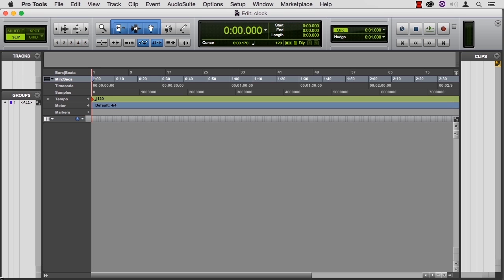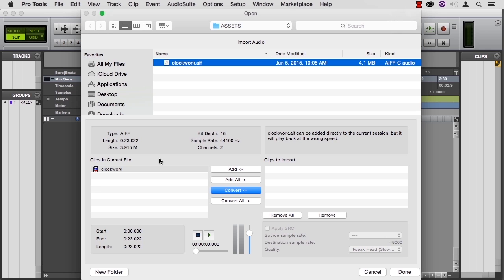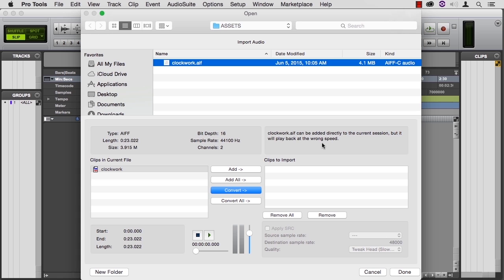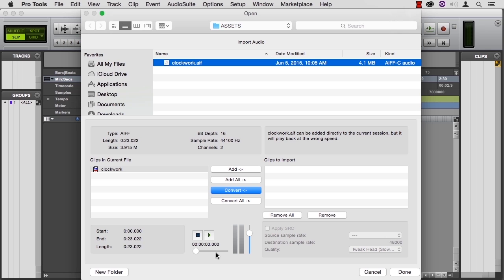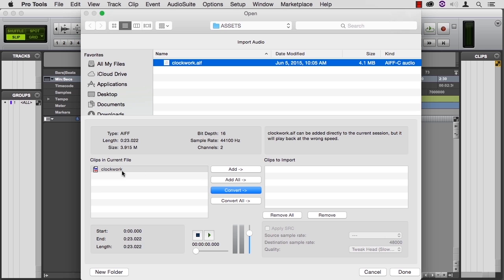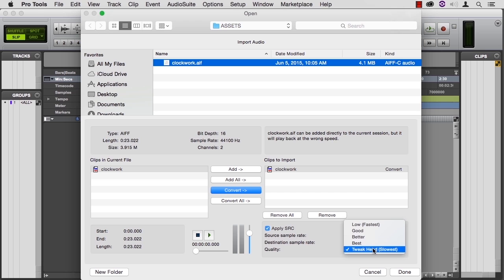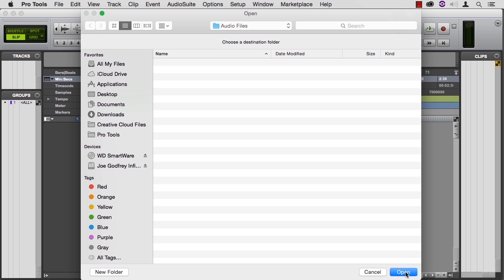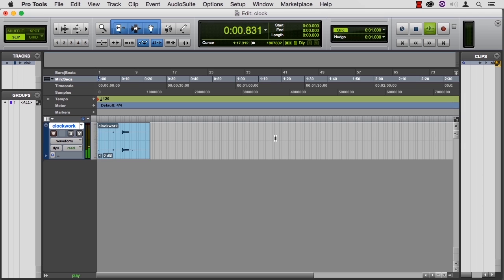Learning ProTools 12 02 02 Importing Audio